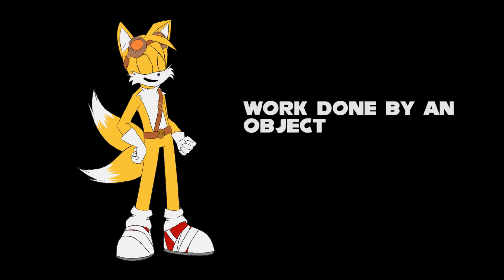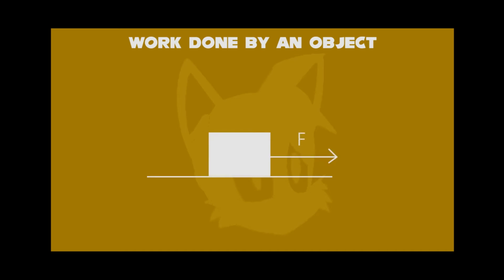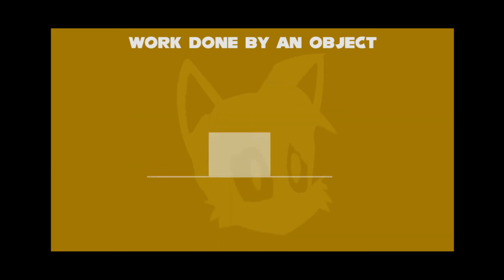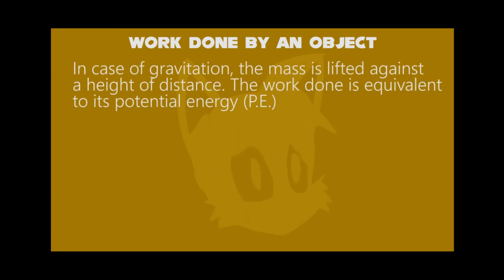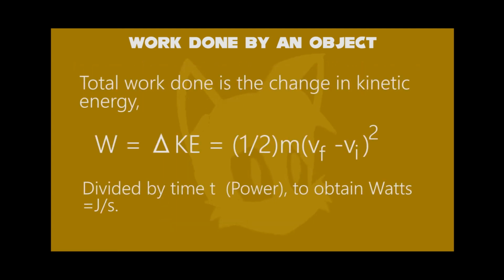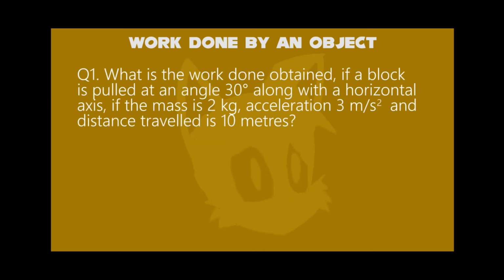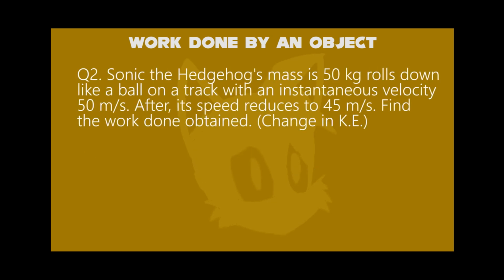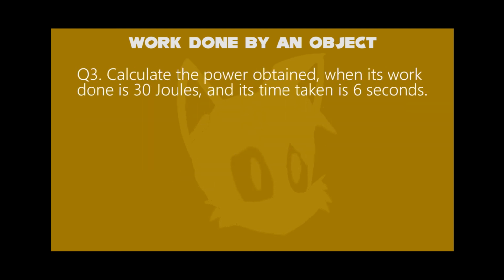Tails Teaches Work Done by an Object P1